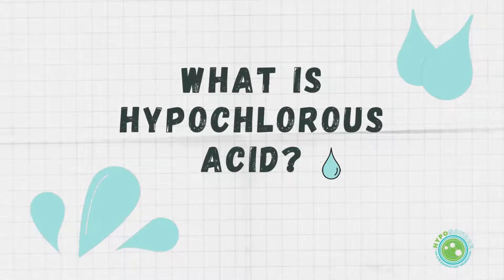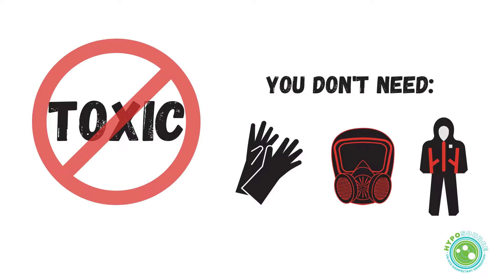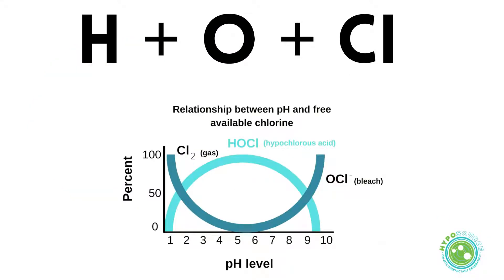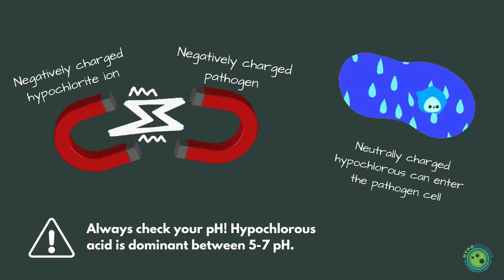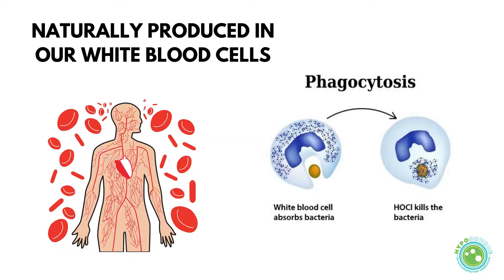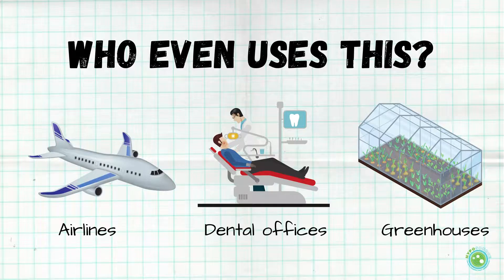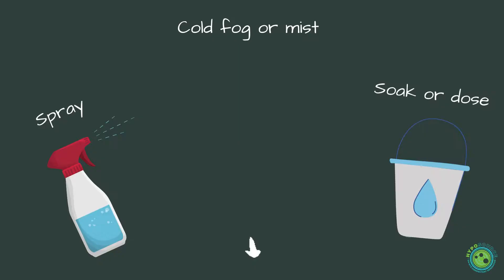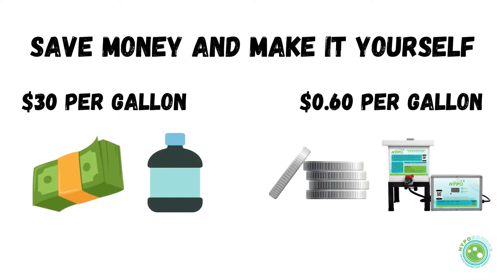Everything you need to know about Hypochlorous Acid in under 5 minutes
This week we're kicking it back to the basics with everything you need to know about hypochlorous acid. This video is jam-packed with the fastest chemistry lesson ever, a fun pronunciation guide, the recipe for making your own hypochlorous acid, and more--all under 5 minutes! Plus, you'll learn some new words to impress your friends with.

-for all the research studies and fun facts that wouldn't fit in this five-minute video!